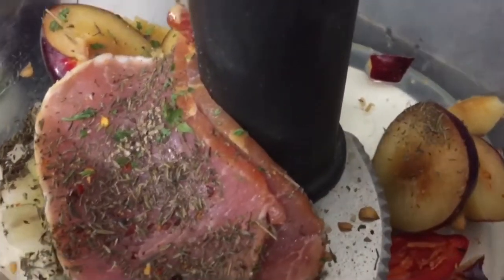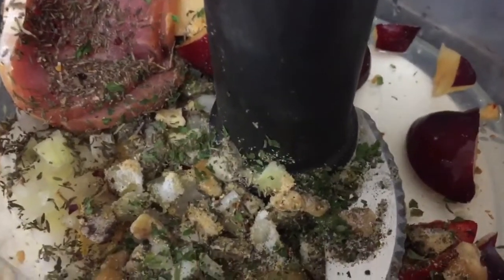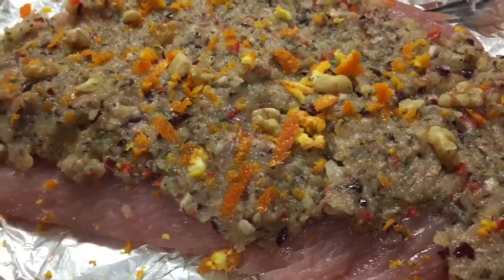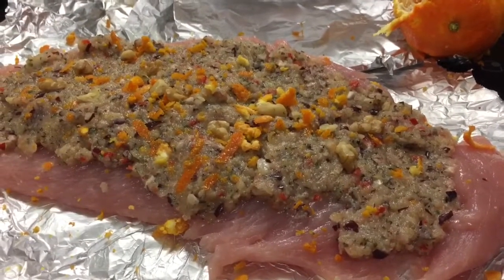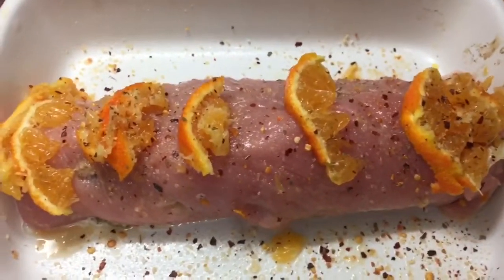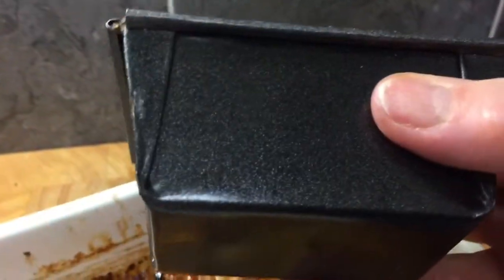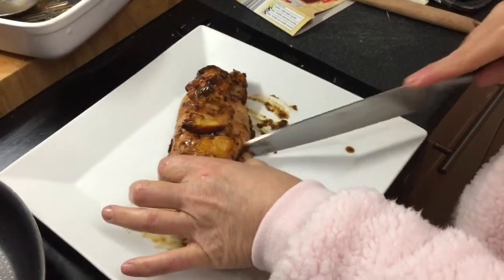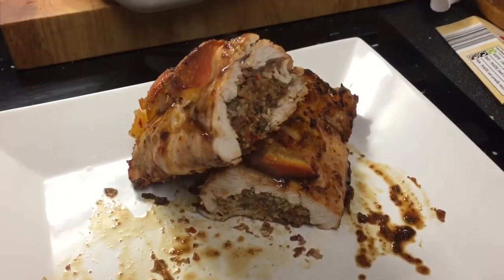Plum and bacon chilli , garlic stuffed turkey breast with walnuts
All free on NC apart from nuts I used 3 sp